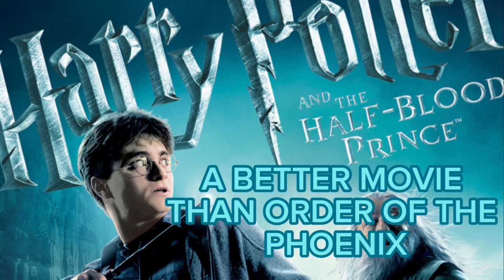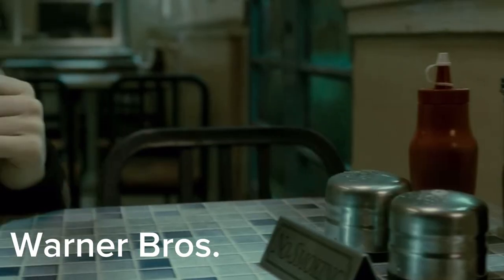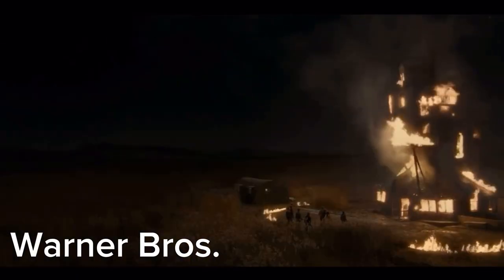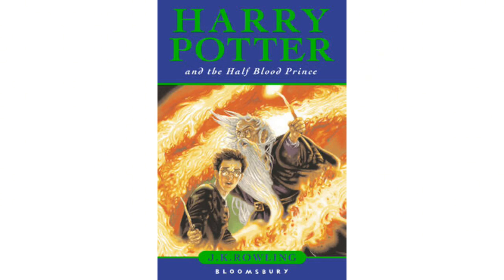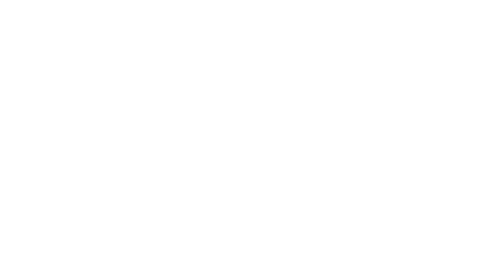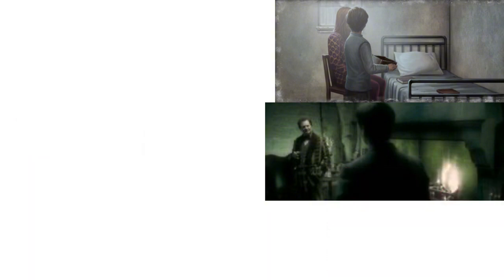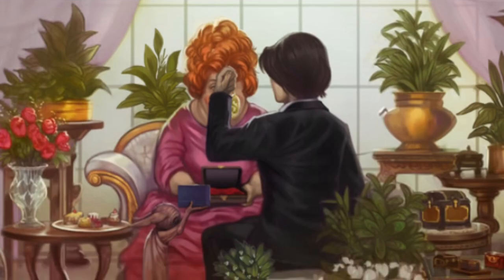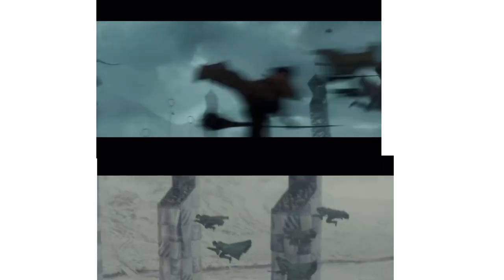Why the Half-Blood Prince is better than the Order of the Phoenix film (Video Essay)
Lots of people said that Harry Potter and the Half-Blood Prince is their favorite book, but said that the film is their least favorite movie. So I’m going to discuss why this movie is a better movie than the Order of the Phoenix movie.